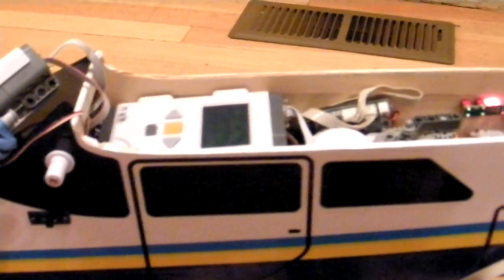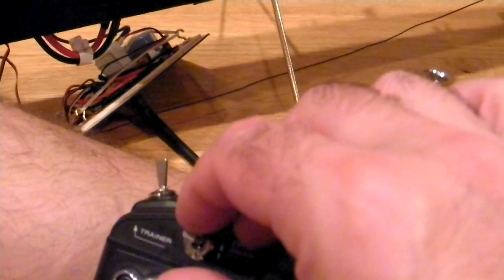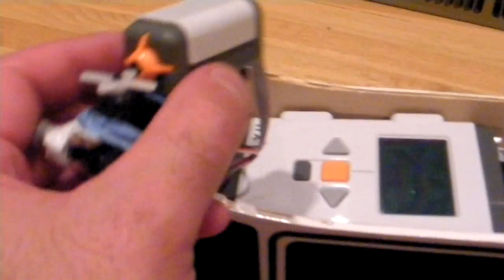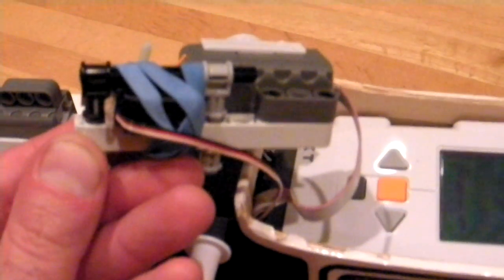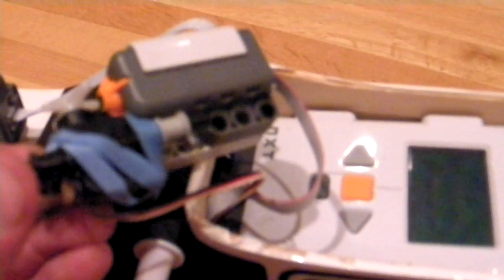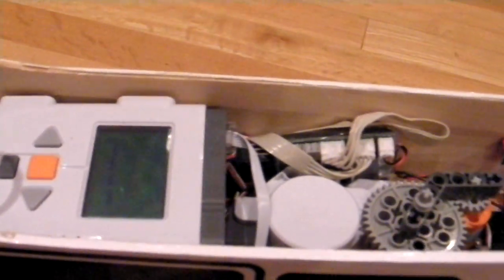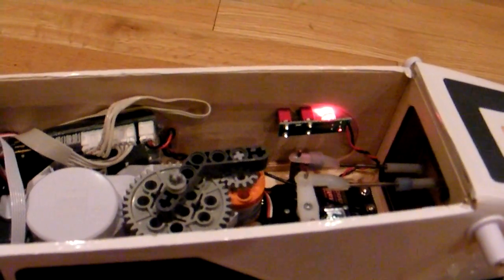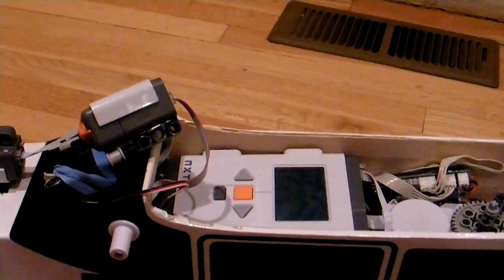Controling a Lego Mindstorms touch sensor with a R?C servo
This is how we turn on and off our Lego autopilot.